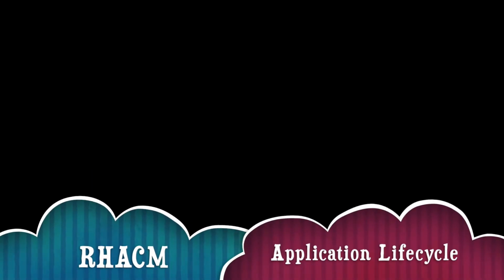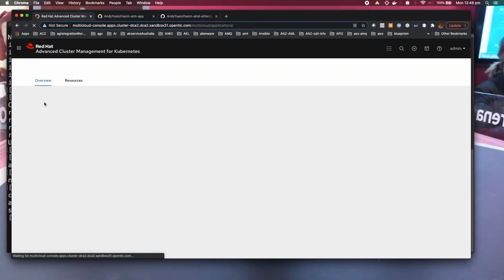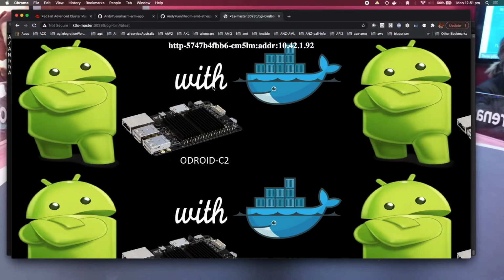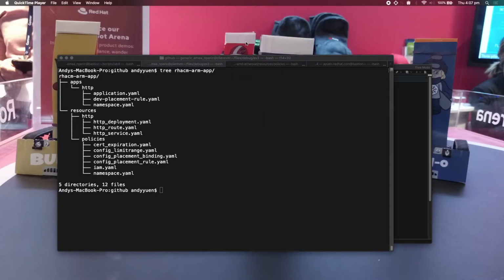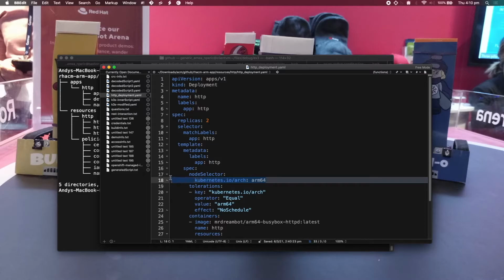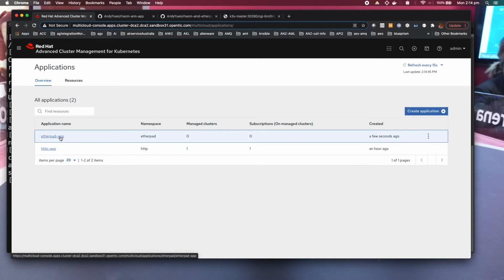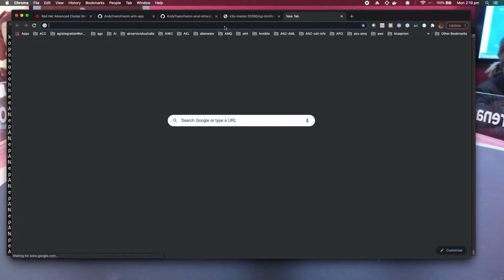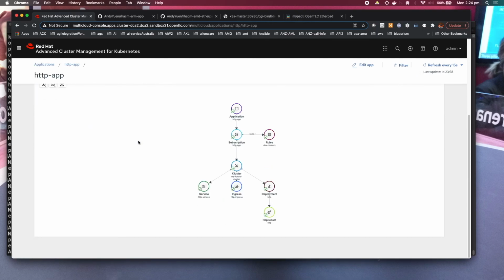How to to Manage a Hybrid Cluster Using RHACM Video Part 3 - Application Lifecycle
This video shows you how to deploy an application to run on Arm nodes as well as an application to run on Intel-based nodes in my hybrid Kubernetes cluster. This is all done centrally from Red Hat Advanced Cluster Management for Kubernetes (RHACM) ie, using a single pane of glass for managing all Kubernetes/Openshift clusters. Imagine the convenience of rolling out applications to a large number of Kubernetes clusters!